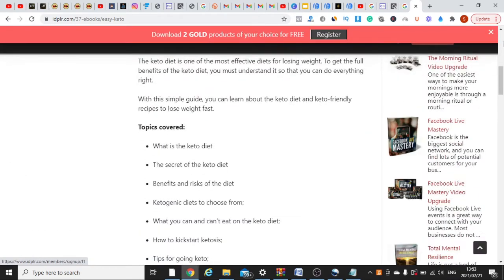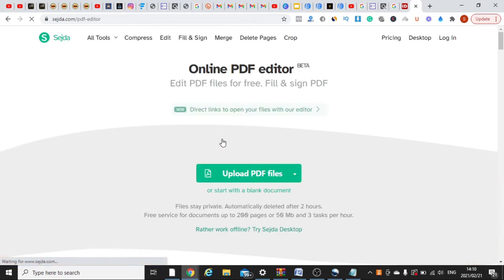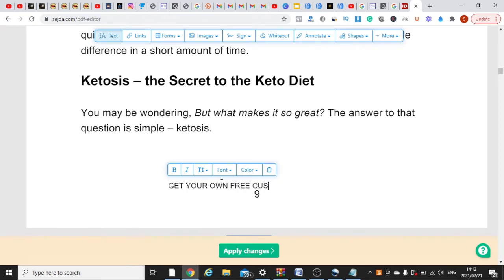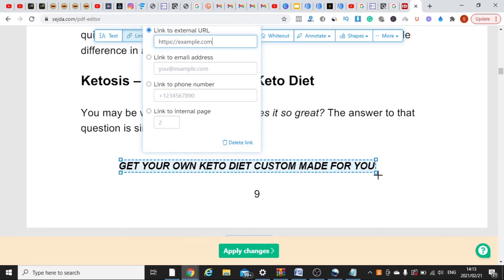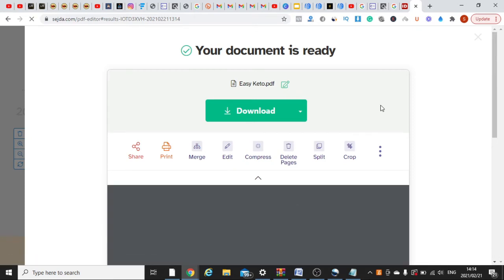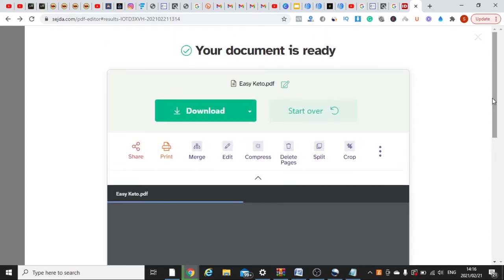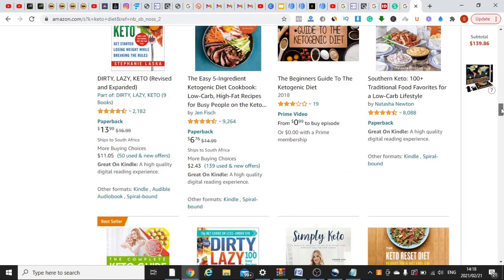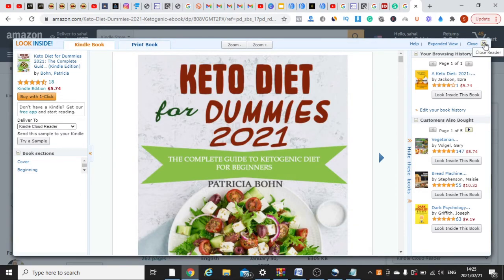$100+ PER DAY - How To Make Money With Clickbank For Free (2021)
Special invitation to Join Legendary Marketer here👇 (Build Your Business In Just 15 Days)

In this tutorial I'm going to show you one of the best ways How To Make Money On Clickbank For Free in 2021. This is one of my favorite underground strategies on how newbies are making money on ClickBank and how you can get started. This is the best method on how to make money with ClickBank in 2021.

I'm also going to show you to secret websites that are helping beginners and people looking to make money with side hustles make money as fast as possible. This tutorial is extremely in-depth on How To Make Money On Clickbank For Free with no website.

$100+ PER DAY - How To Make Money With Clickbank For Free (2021) - Works with JvZoo & Digistore24